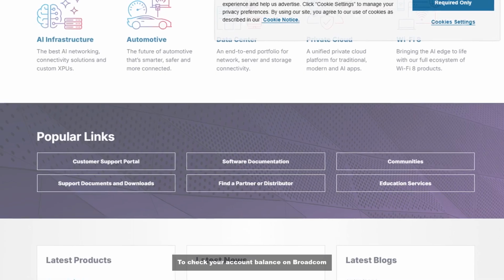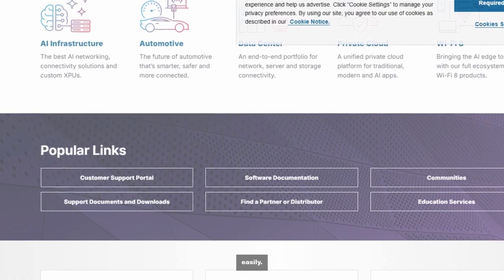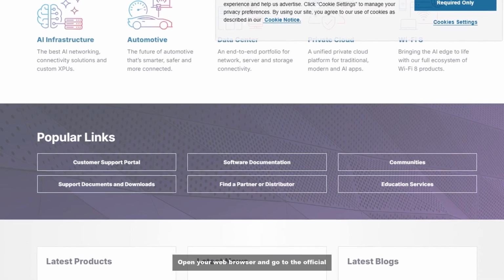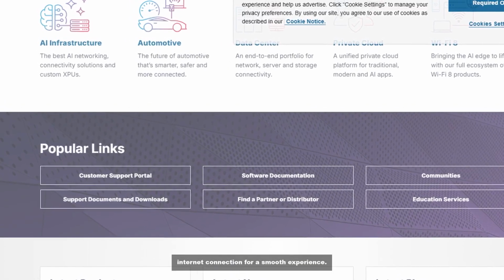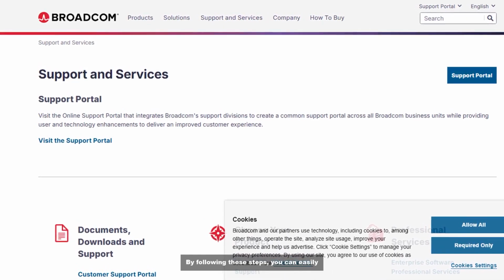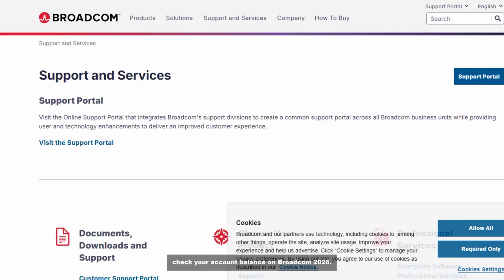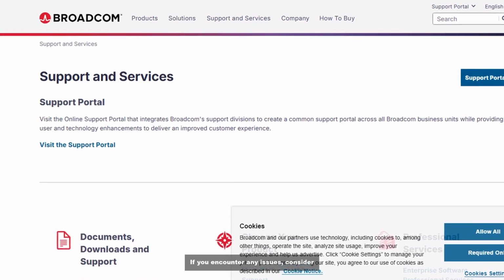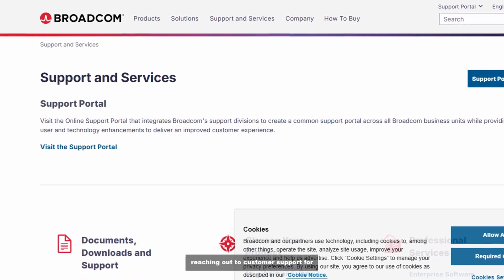How To Check Your Account Balance On Broadcom 2026 (SIMPLE GUIDE)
In this video, we will show you how to check your account balance on Broadcom 2026 with this simple guide. Whether you're looking for your current balance or need help navigating the Broadcom platform, we've got you covered.